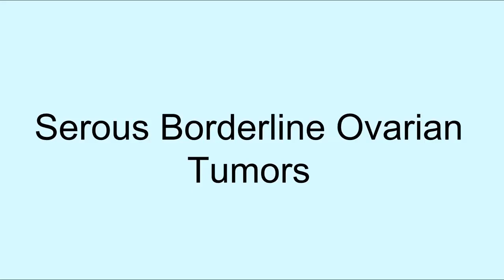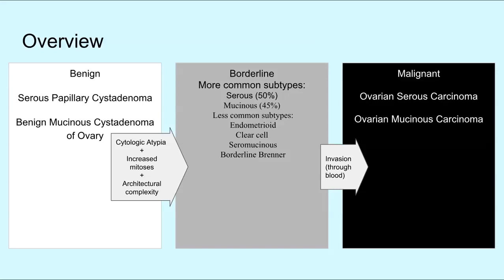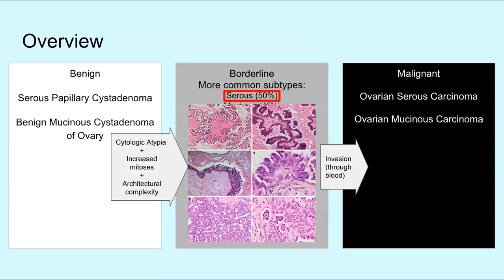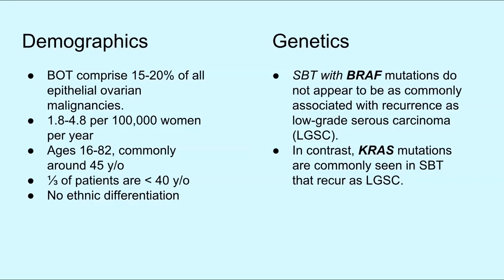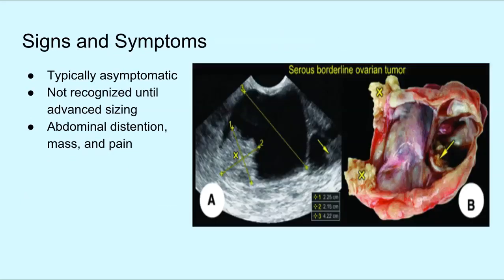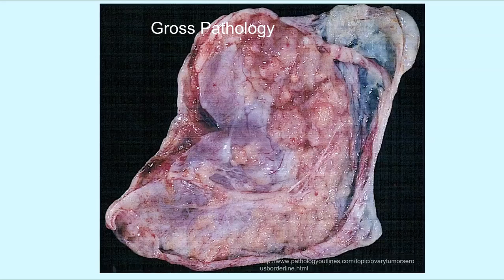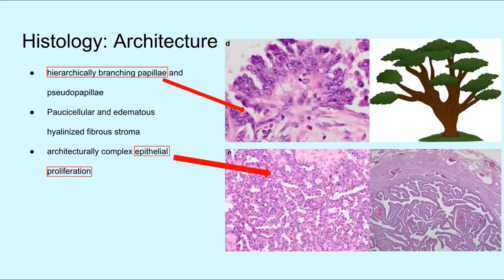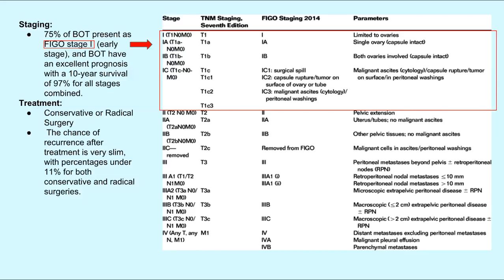Pathology of Serous Borderline Ovarian Tumors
A comprehensive video on serous borderline ovarian tumors developed by the students of the Univ. of Rochester's Explorations in  Pathology program.